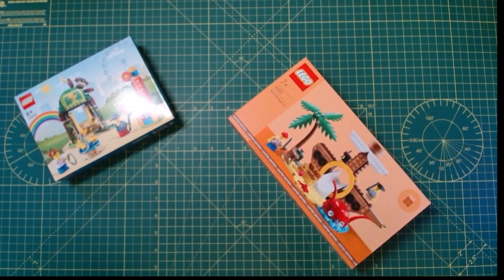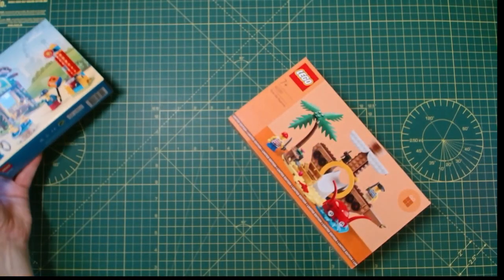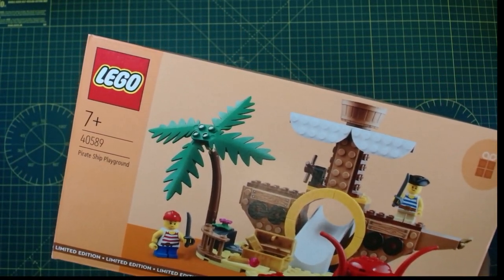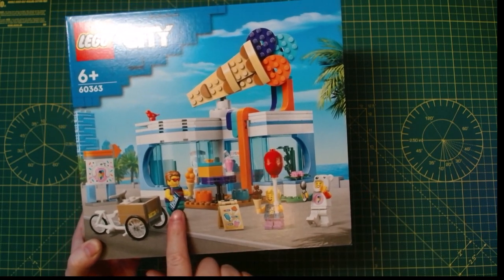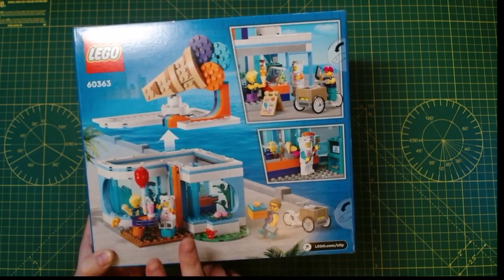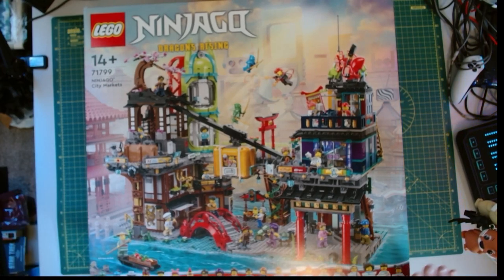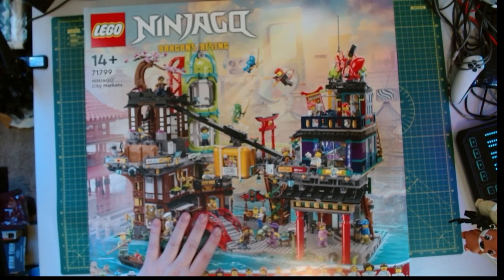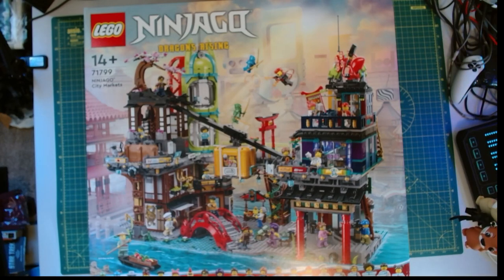I Spent £1,000 on NEW Lego for June 2023!!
So Lego released an incredible amount of new Lego for June, 2023 and I simply couldn't resist some of these amazing sets. So before I knew it I had wracked up a bill of £1,000!! And I didn't even get everything I wanted!!